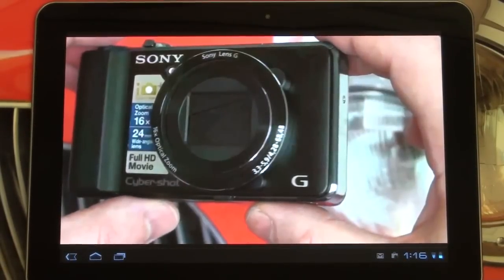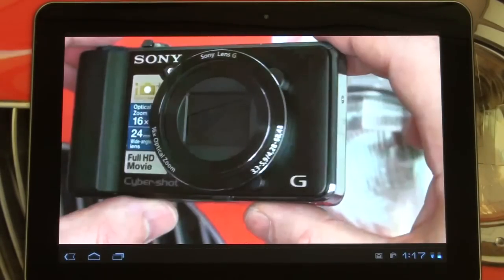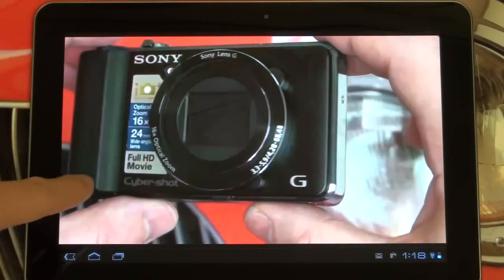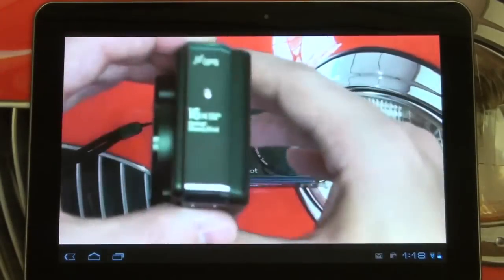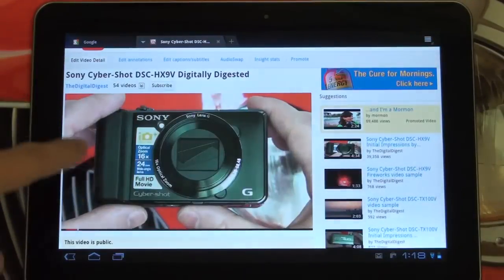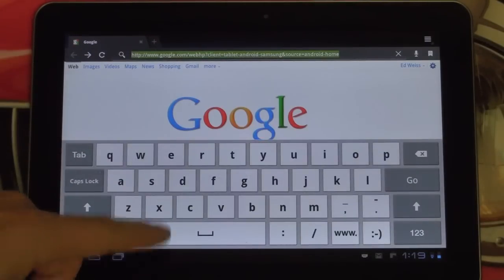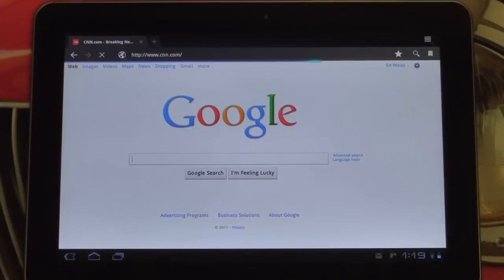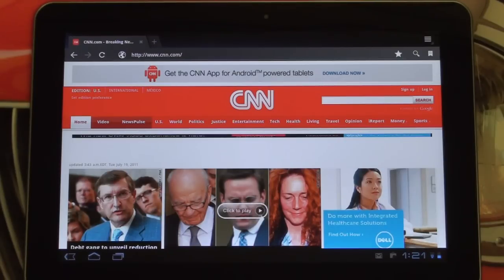Samsung Galaxy Tab 10.1 Digitally Digested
The Galaxy Tab 10.1 (on amazon)
has been on shelves for over a month now. Is it the best Honeycomb tablet to date? For many of you it may be. Is its polished design matched by great performance? Watch and find out! Enjoy!
-TDD